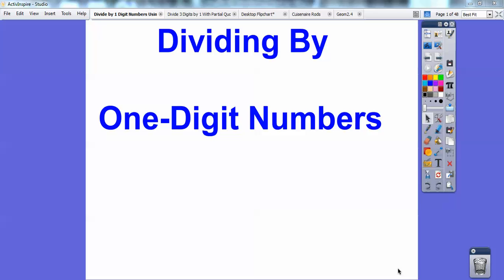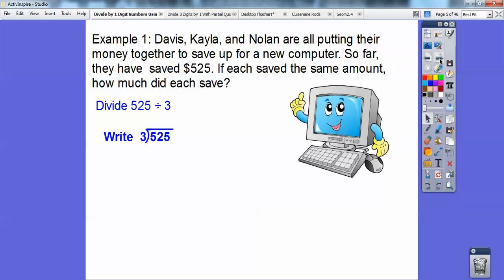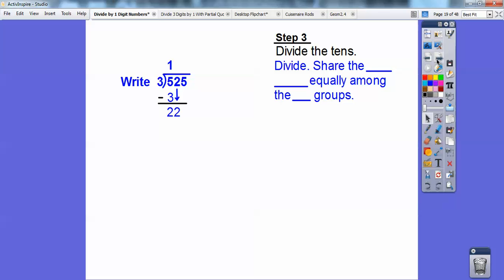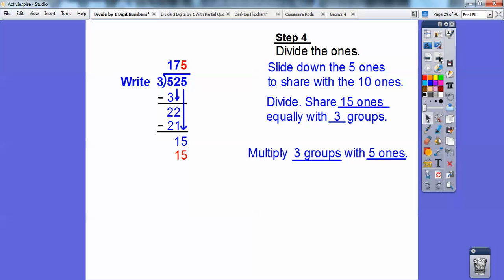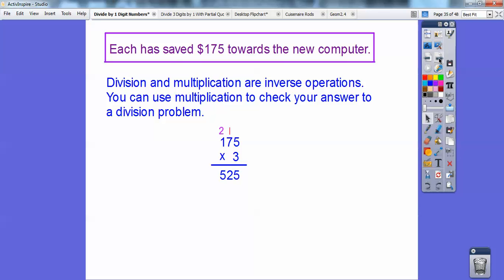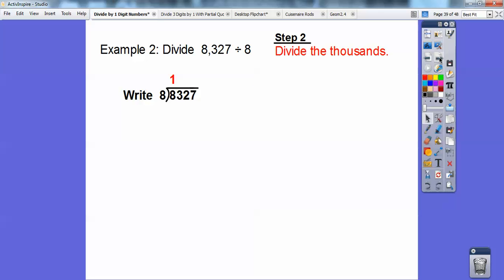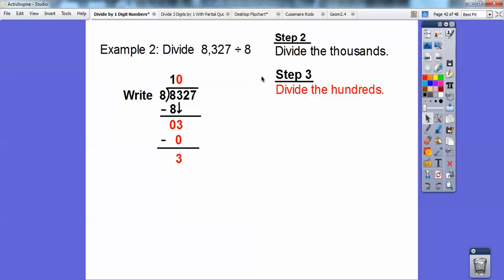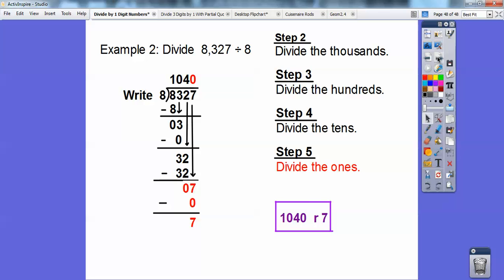Divide By 1 Digit Numbers Using Place Value - Section 4.11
This lesson is Division by One Digit using Place Value, and Regrouping with Base Tens. The Common Core thread is listed for teachers.